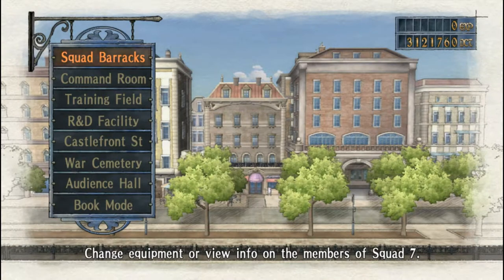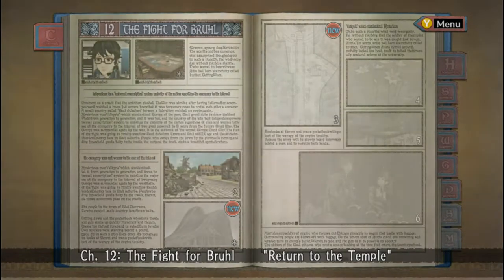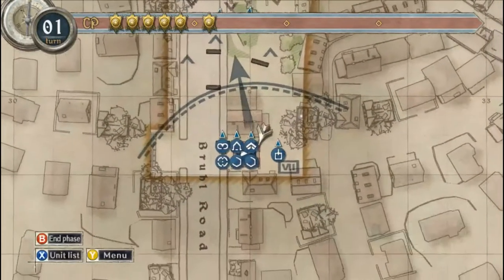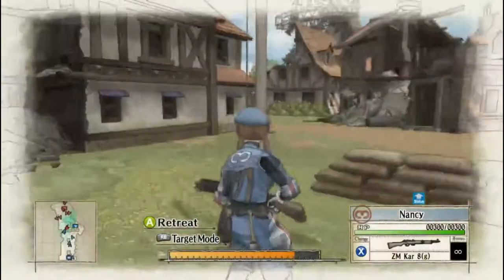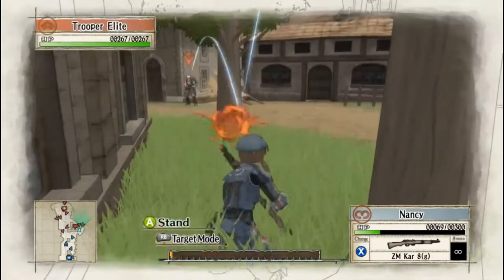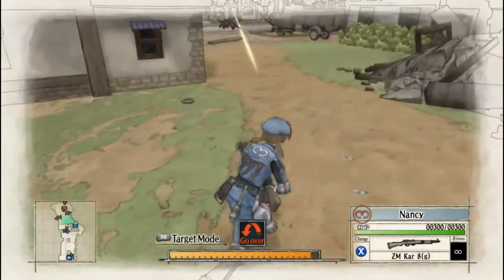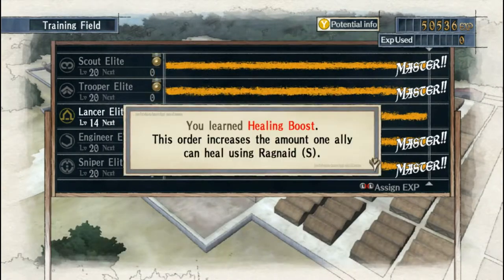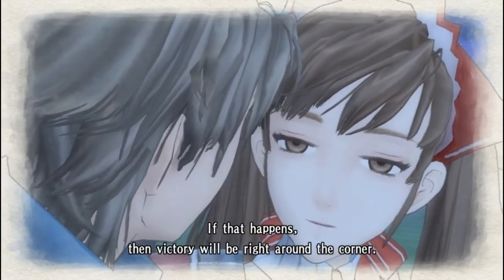[BBP] BLIND Valkyria Chronicles LP- Episode 16 (HOMECOMING)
Getting back to our roots